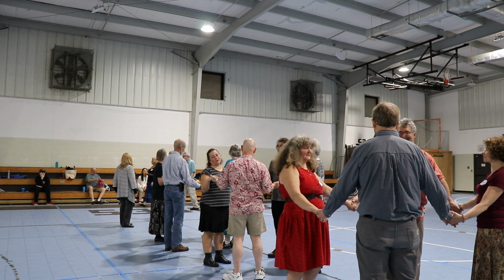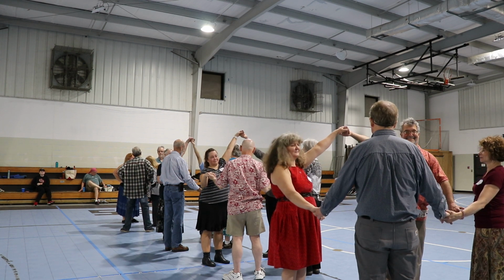Contra Dance January 19, 2019 Dance 4 - Flutterbys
Date:  Saturday, January 19, 2019

Subject:  This is a video of a contra dance that I called on January 19, 2019.  It was the fourth dance of the evening.

Caller:  Kenny Greer

Band:  Seldom Sober

Dance: Flutterbys Improper ?

 A1: Circle Left; Neighbor Do-si-do

 A2: Neighbor Balance & Swing

 B1: Ladies Chain Over & Back

 B2: Long Lines Forward & Back; 1's Swing